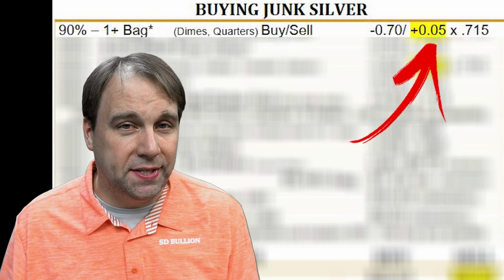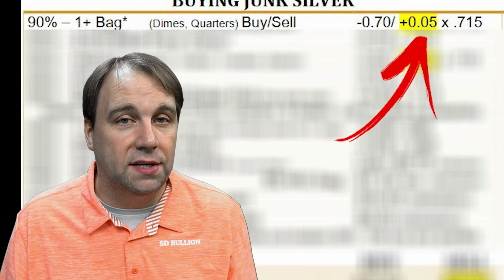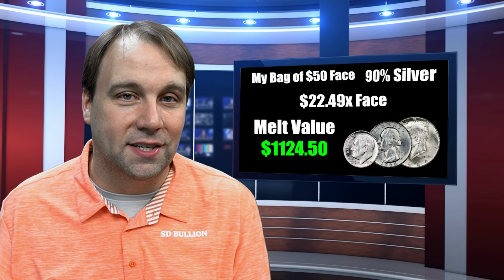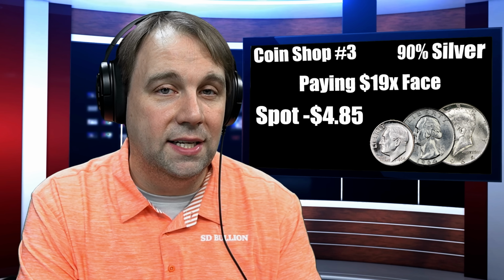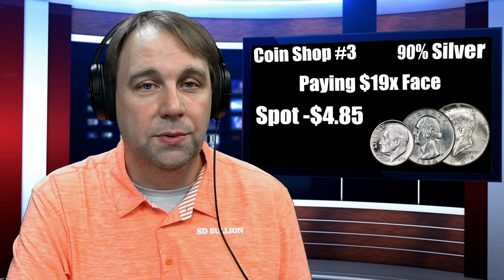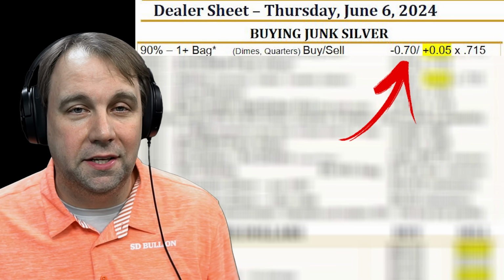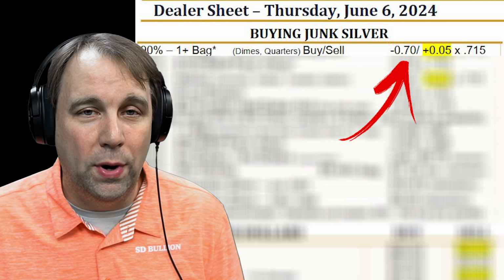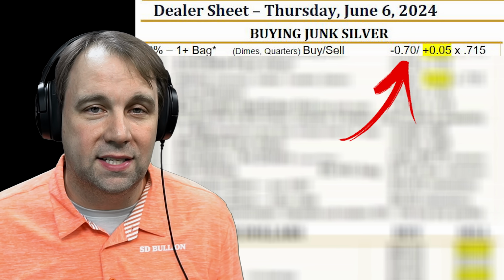I Tried to SELL Over $1000 in Silver to Coin Shops - Hear What They Said!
I called Local Coin Shops to try and sell over $1000 in 90% Junk Silver!  My goal was to see how much the average shop pays, and what YOU should expect when you go to sell YOUR Silver!

Have YOU Sold 90% Silver lately?  Let me know how it went in the comments!

Credits:

I Tried to SELL $1000 in Junk Silver to Coin Shops... What They Said!